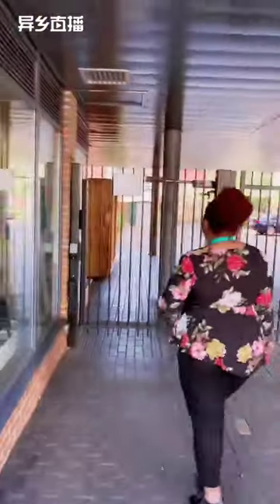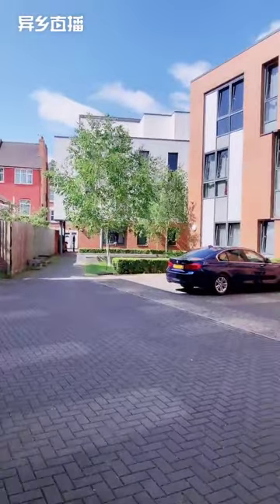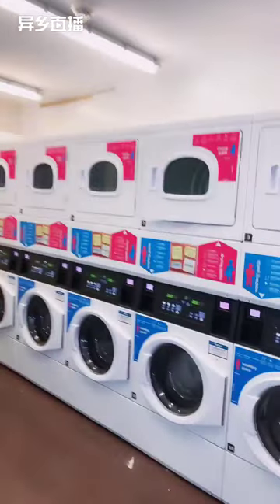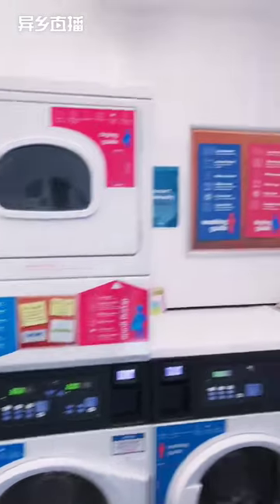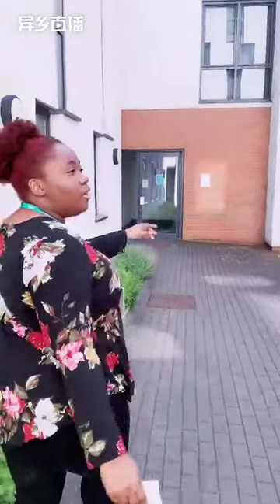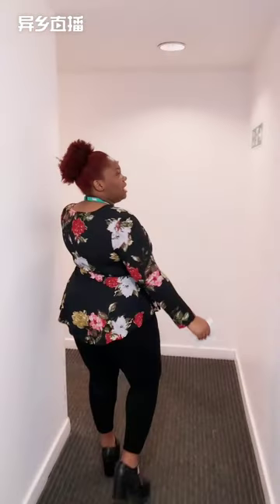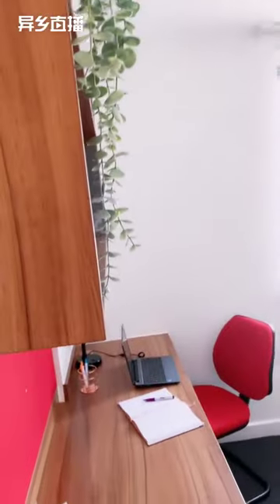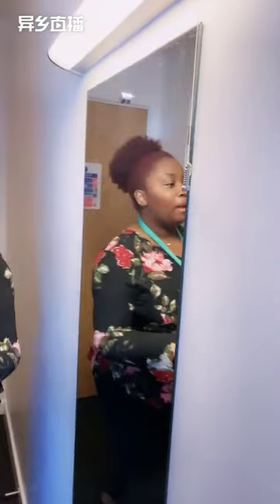The Apollo Works Coventry: Exclusive Student Accommodation Room Tour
Join me on an exclusive room tour of The Apollo Works, the heart of student accommodation in Coventry.

I'll take you through the nooks and crannies of this modern accommodation.

Throughout our tour, we will explore various room types, communal spaces, and the unique features that set The Apollo Works apart. Whether you are an incoming fresher or a returning student looking for a change, this video is your doorway to envisioning your life at this premier student accommodation.

Our channel is about uhomes. uhomes is a global platform providing student housing options. Over 2.4 million high-quality living spaces in the world's most prestigious university centres are available in uhomes.

Click on the links to make sure you don't miss any updates or future tours. For more real-life insights into student life and accommodation options, keep an eye on our channel.